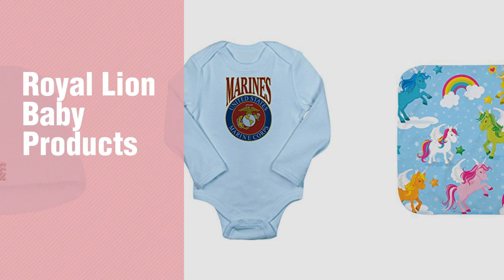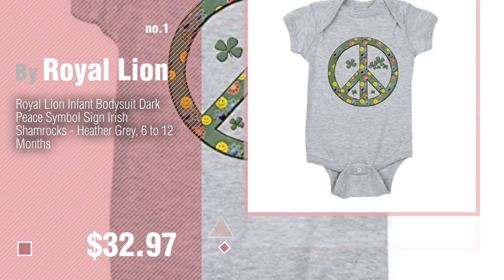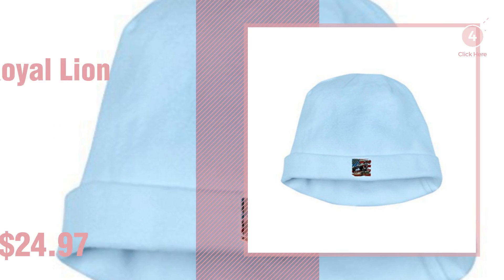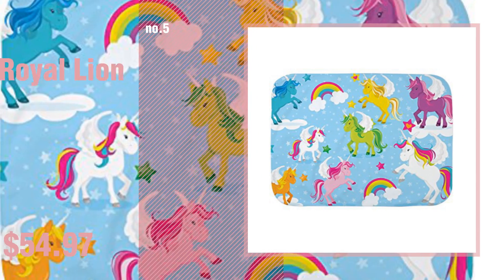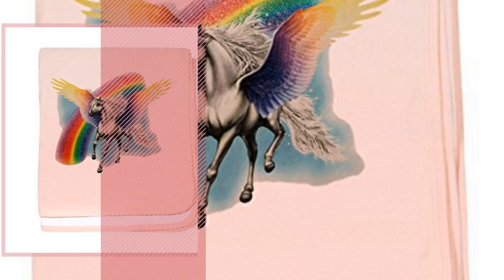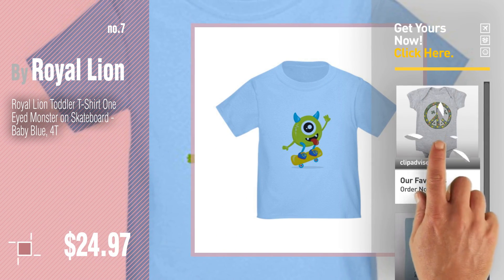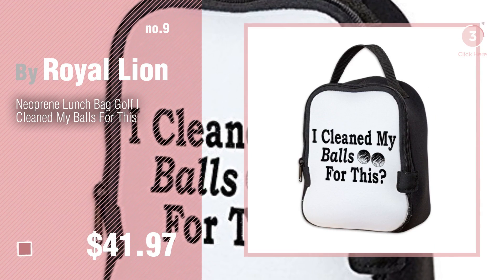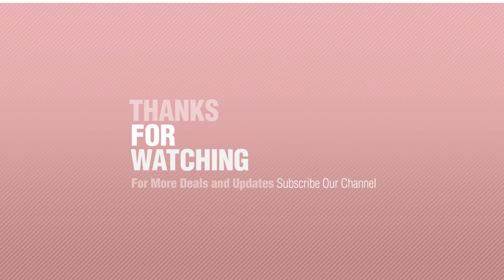Royal Lion Baby Products Video Collection // New & Popular 2017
get your favorite Baby Products now, Just Click this Circle in the corner
For More Details About These Royal Lion Baby Products Click This Link
Royal Lion Infant Bodysuit Dark Peace Symbol Sign Irish Shamrocks - Heather Grey, 6 to 12 Months Bodysuit Dark Peace Symbol Sign Irish Shamrocks Heather...

Royal Lion Baby Blanket US American Flag Country Cowboy Boots - Sky Blue Blanket US American Flag Country Cowboy Boots Sky Blue

Royal Lion Baby Hat Bad Ass Boys Play Bad Ass Toys - Sky Blue Hat Bad Ass Boys Play Bad Ass Toys Sky Blue

Royal Lion Long Sleeve Infant Bodysuit US Marines Marine Corps Emblem - Sky Blue, 0 to 3 Months Sleeve Infant Bodysuit US Marines Marine Corps Emblem Sky...

Royal Lion Baby Blanket White World of Rainbow Unicorns Blanket White World of Rainbow Unicorns

Royal Lion Baby Blanket Pegasus Horse with Rainbow - Petal Pink Blanket Pegasus Horse with Rainbow Petal Pink

Royal Lion Toddler T-Shirt One Eyed Monster on Skateboard - Baby Blue, 4T Toddler T Shirt One Eyed Monster on Skateboard Baby Blue, 4T

Royal Lion Toddler T-Shirt Cancer Real Men Wear Pink Ribbon - Pink, 3T Toddler T Shirt Cancer Real Men Wear Pink Ribbon Pink, 3T

Neoprene Lunch Bag Golf I Cleaned My Balls For This Bag Golf I Cleaned My Balls For This

Royal Lion Baby Hat United States US Coast Guard Seal - Sky Blue Hat United States US Coast Guard Seal Sky Blue

Try also